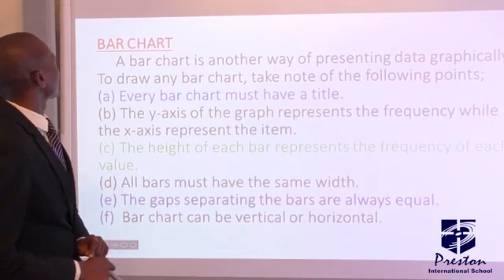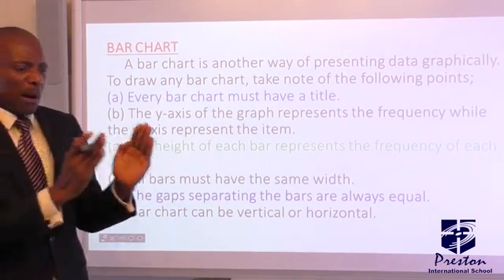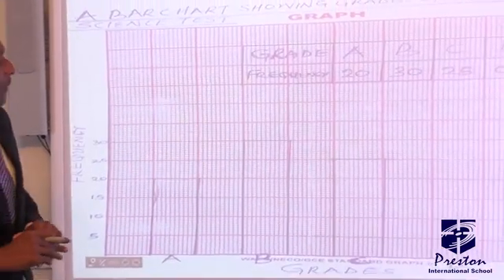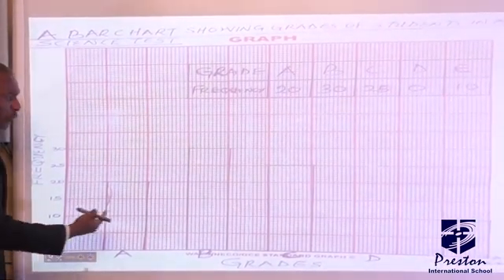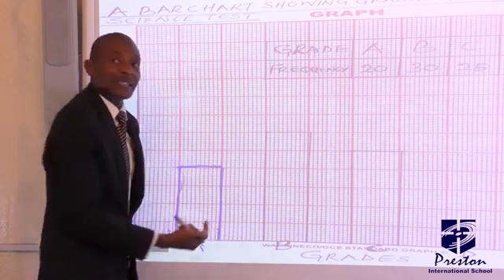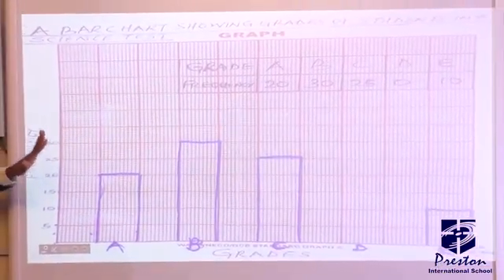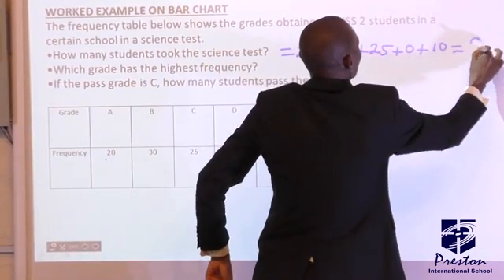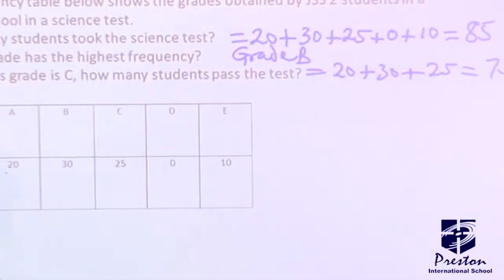Statistics 1 (Bar Chart) - JSS1 Mathematics